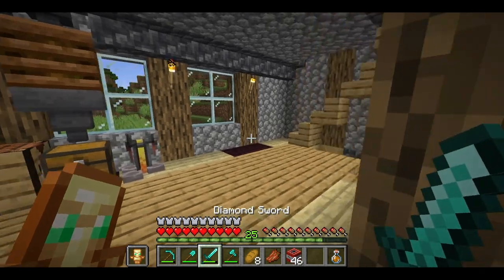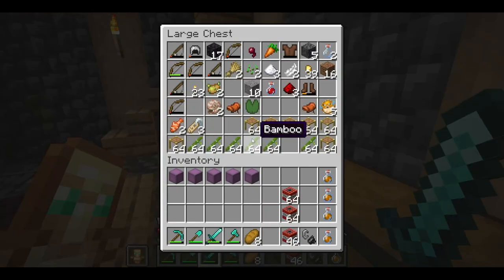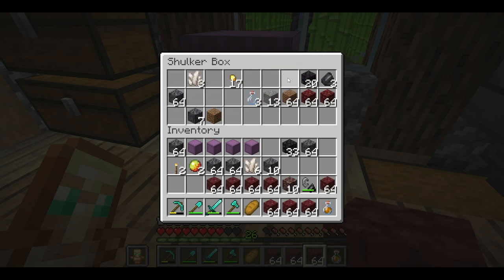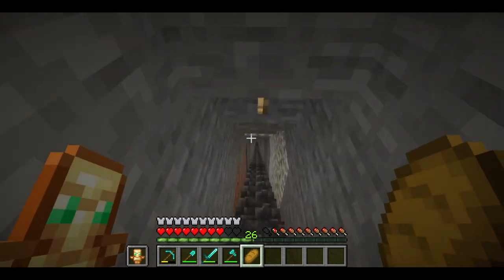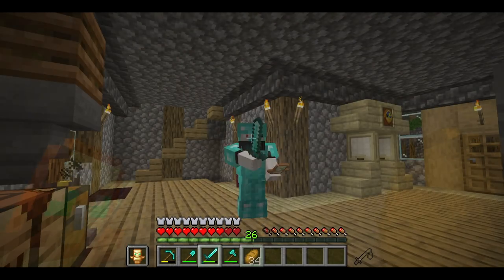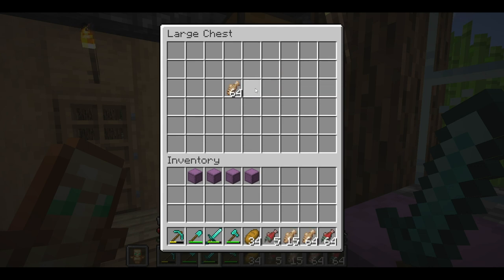SWJ Ep 37: Blowing Up The Nether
Hey everyone! In this episode, we are going to be blowing up The Nether with a lot of TNT.